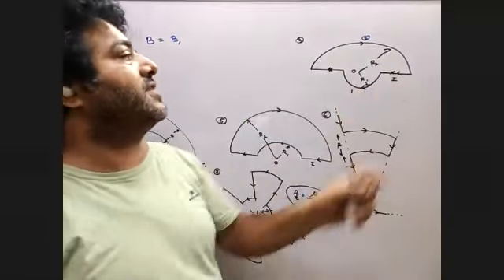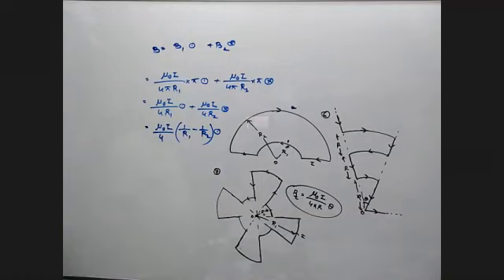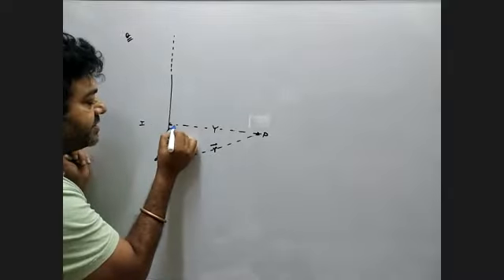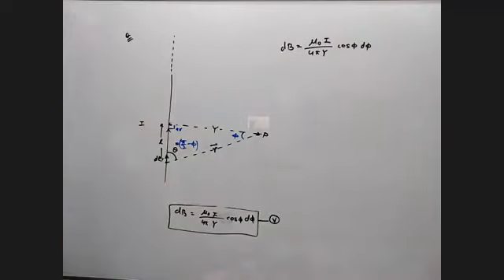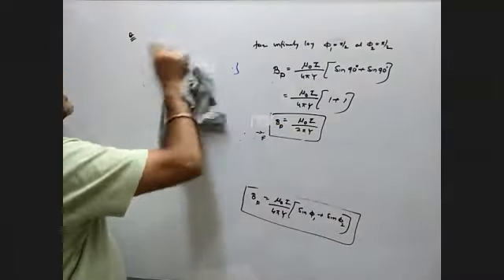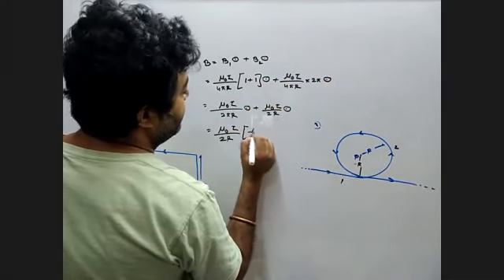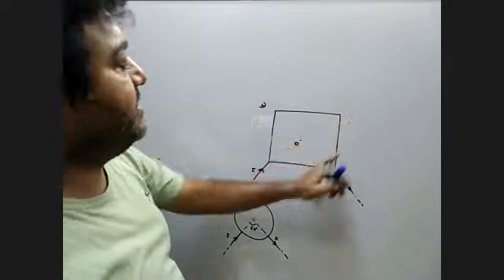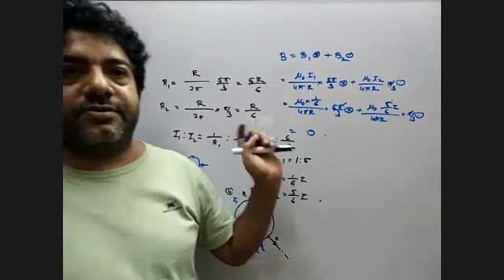Magnetic field due to current L-04